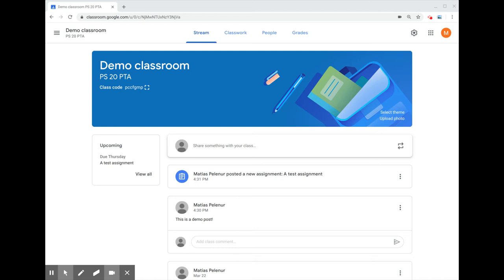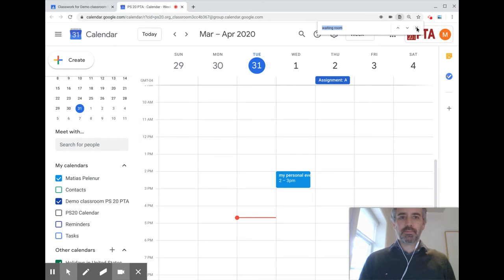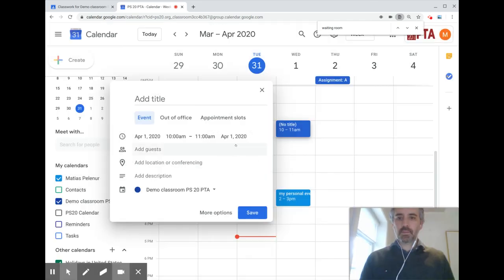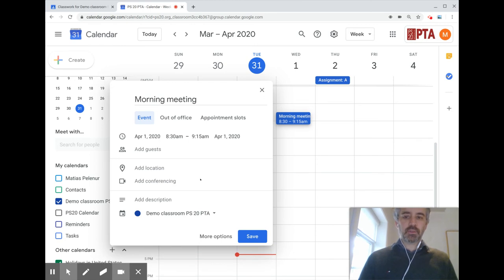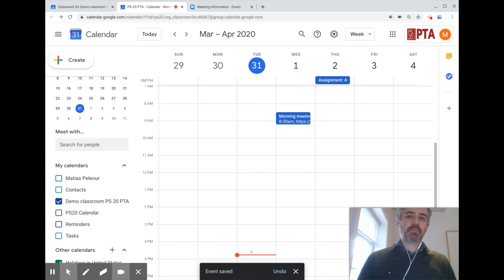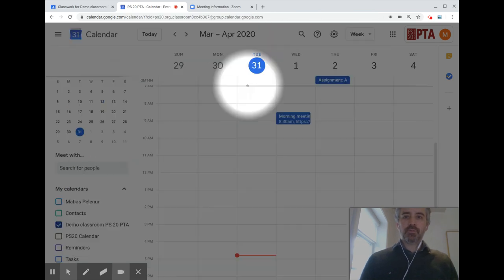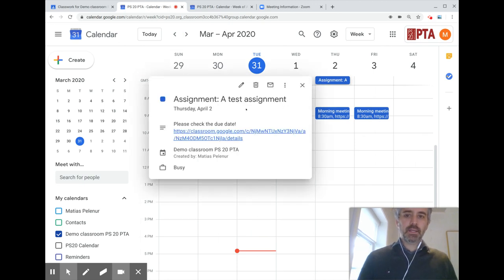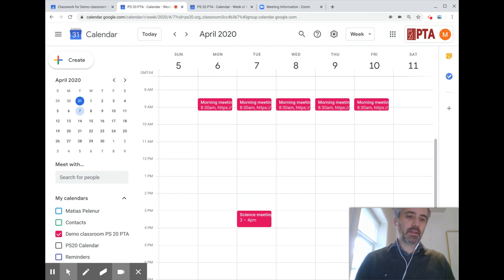Using Calendar in Google Classroom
Shows how to use the shared Google Classroom to setup meetings and see assignments.